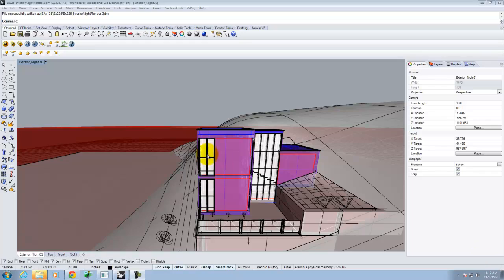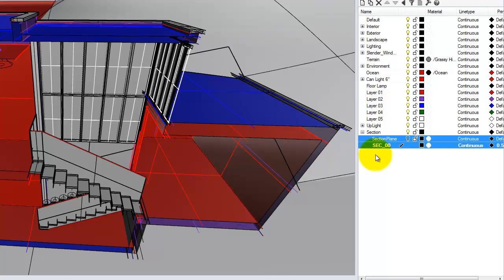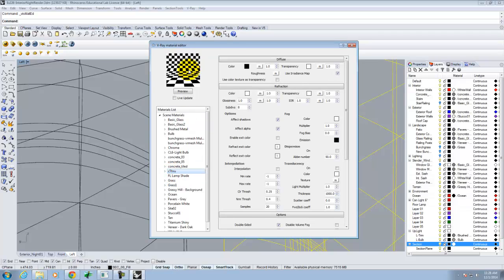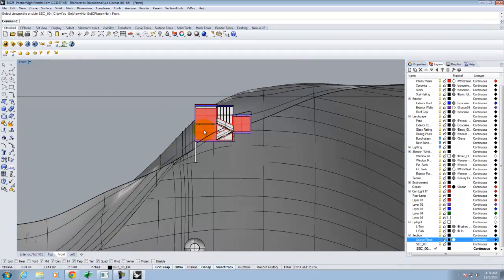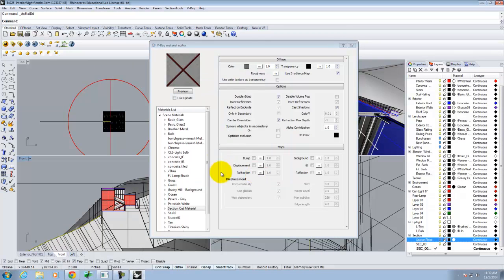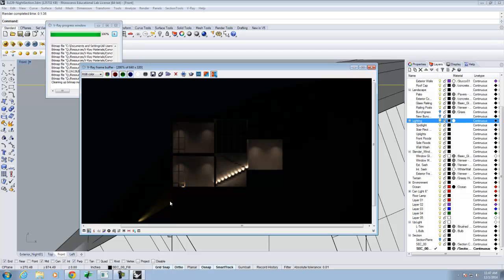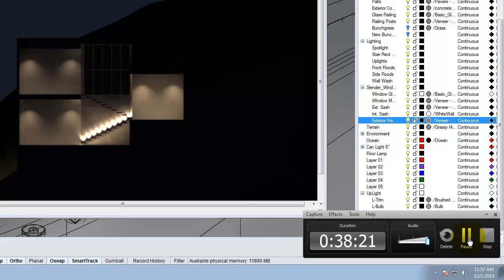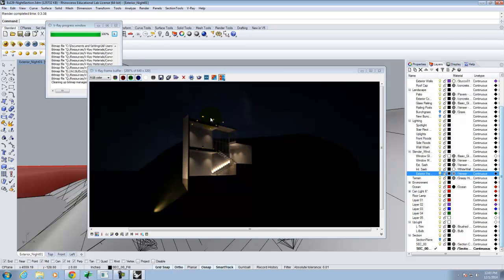Lecture 229 (Fall 2014) - Building Sections in Rhino & V-Ray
An overview of creating building sections in Rhino & V-Ray and rendering using V-Ray with lights and cThru material.